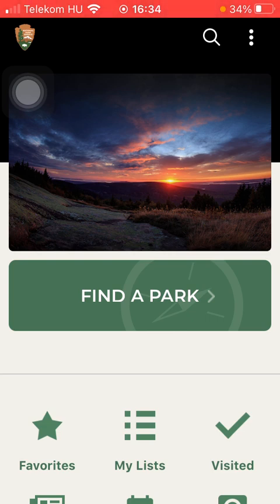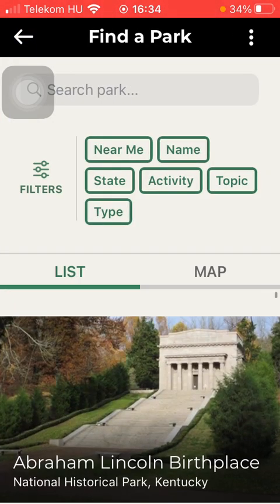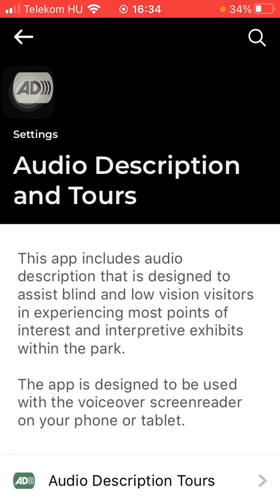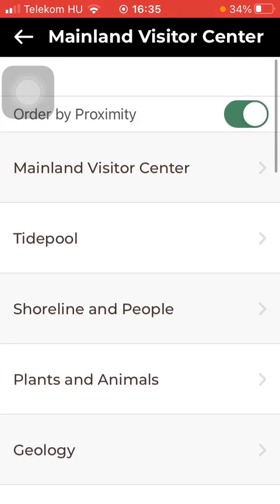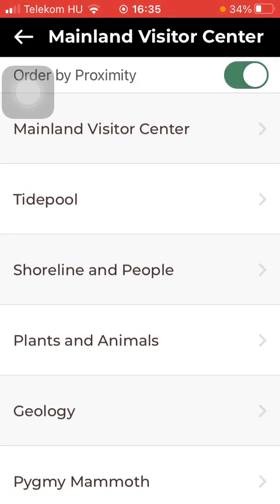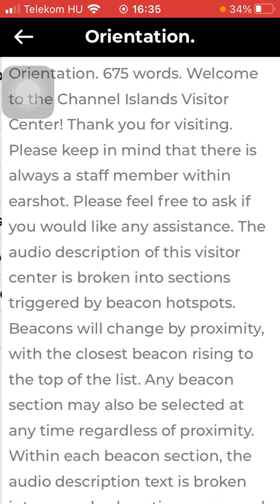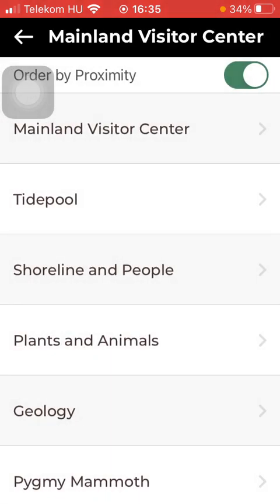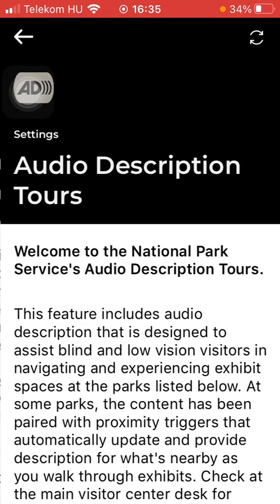How to check out audio description and tours on National Park Service?